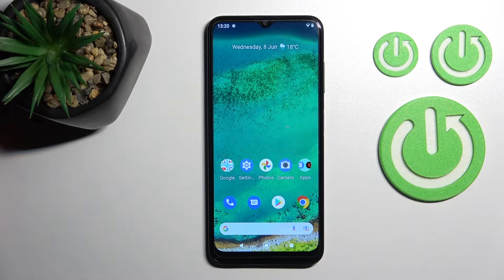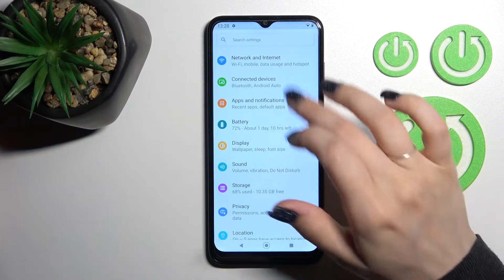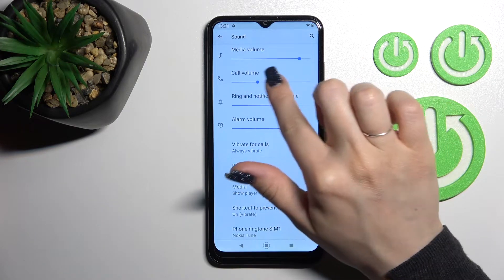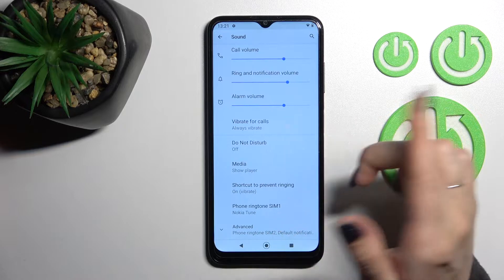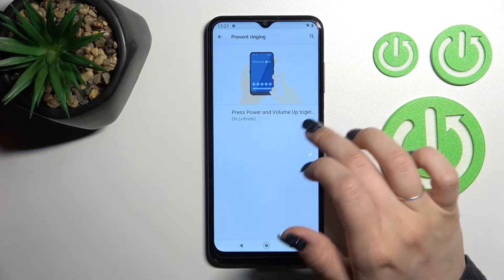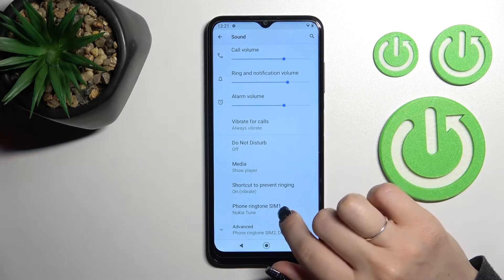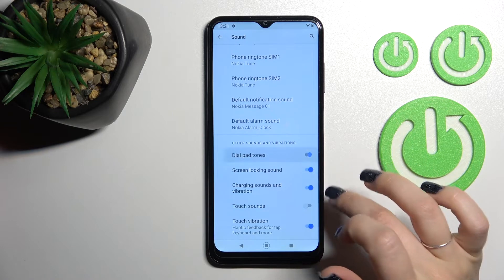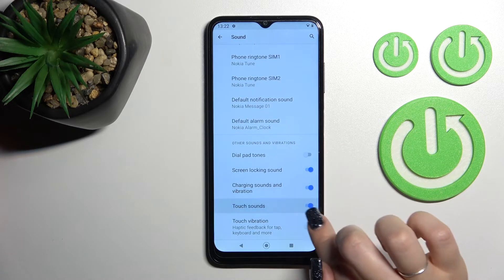NOKIA G11 – How to Find & Manage Main Sound Settings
To manage the sound settings on your NOKIA G11 you can use our special guide which we have published above. Click on it to find out how to edit the selected options for your device's sound (e.g. adjust the volume level, select a new ringtone or disable the vibration mode).

How to manage Sound Settings on NOKIA G11? How to find All Sound Modes on NOKIA G11? How to adjust Sound Customizations on NOKIA G11? Where are Sound Settings in NOKIA G11? How to customize Sound on NOKIA G11?